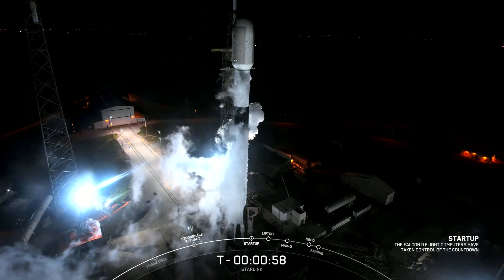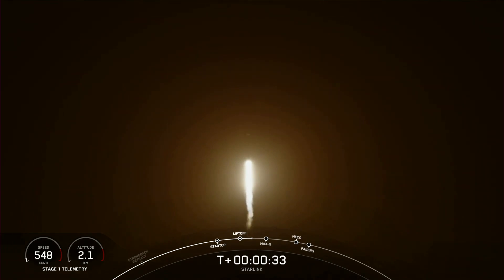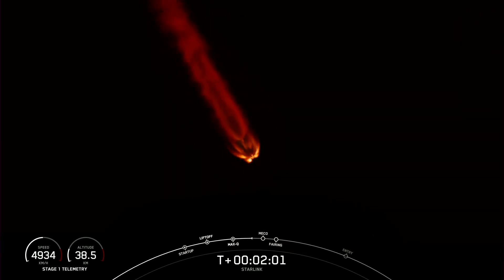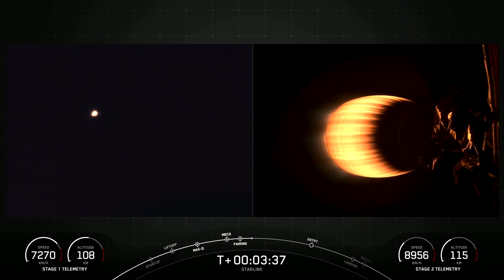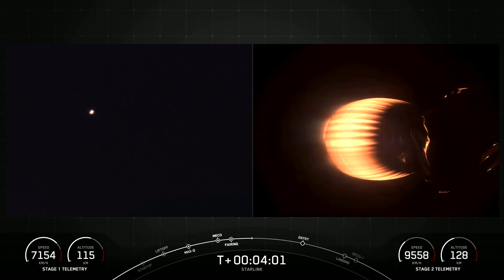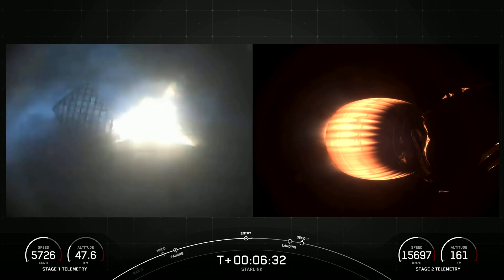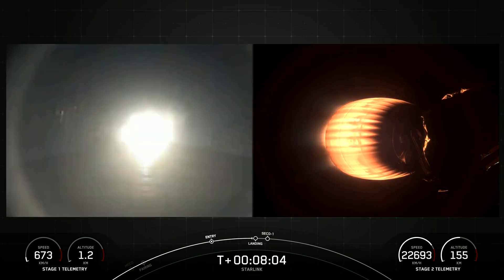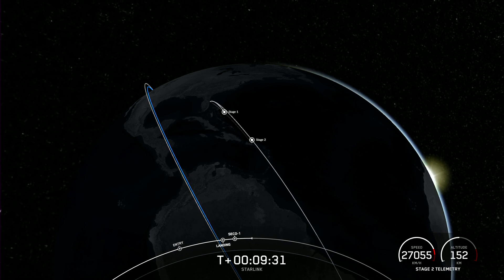SpaceX launches 22 Starlink satellites from Florida, nails landing at sea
A SpaceX Falcon 9 launched 22 Starlink satellites from Florida's Cape Canaveral Space Force Station on Aug. 11, 2023 at1:17 a.m. EDT (0517 GMT). Full Story

The first stage of the rocket  landing on the SpaceX drone ship Just Read the Instructions about 8.5 minutes after launch.

Credit: SpaceX